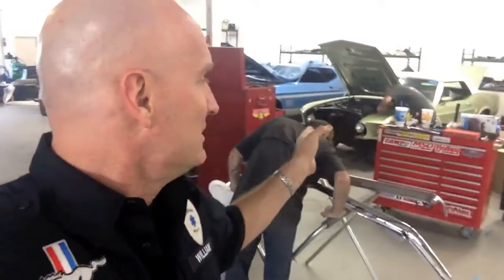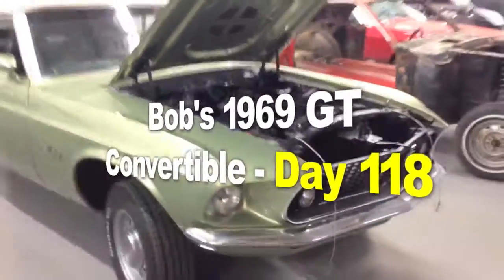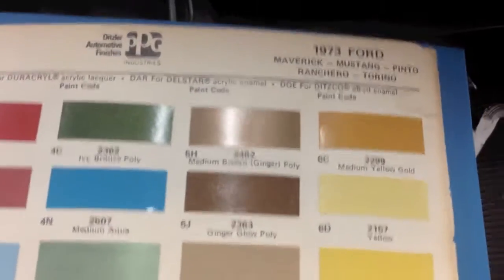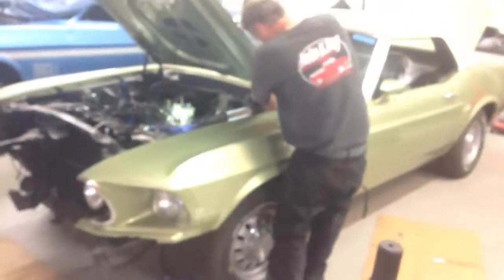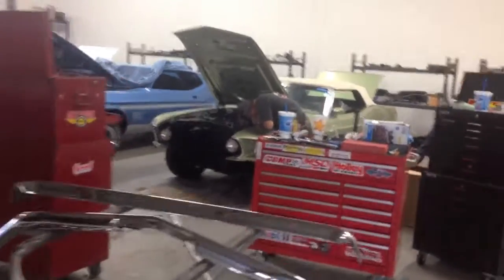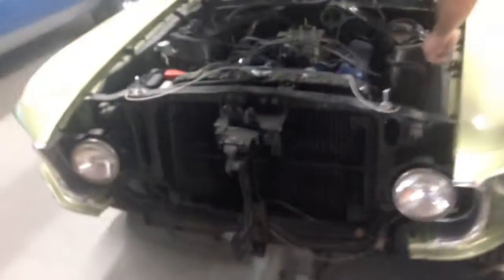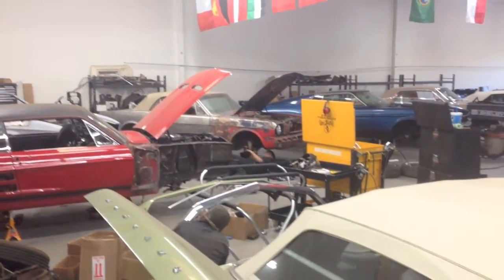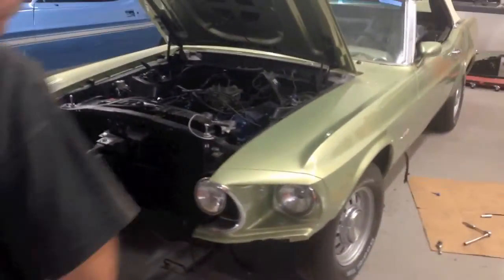Door alignment Bob's 1969 GT Mustang Convertible - Day 118 Ford Restoration Show MustangMedic